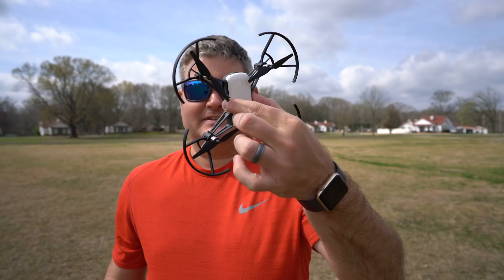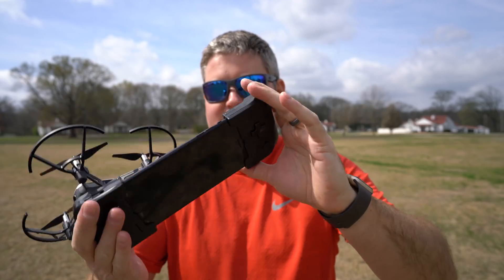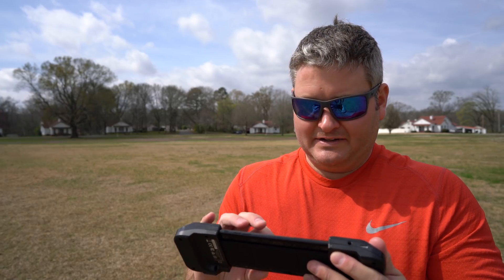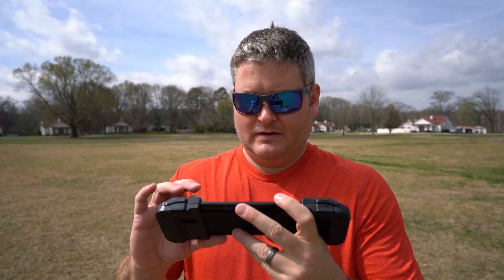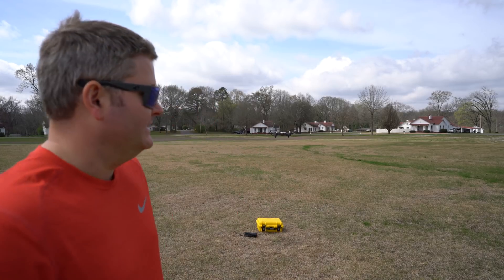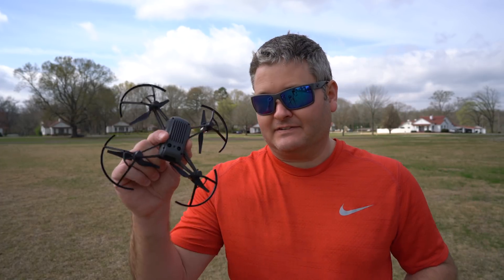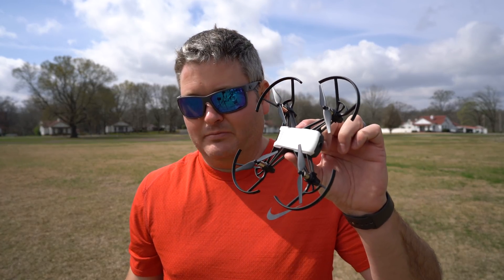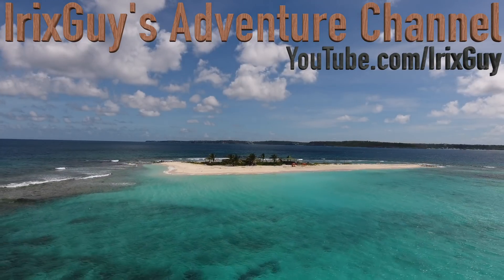Tello First Flight Outdoors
Tello is the new "fun drone" from Ryze Tech. Tello is also an educational drone. Using the Scratch programming language, a variety of fun things can be created. If you're simply looking for a fun drone or if you're looking for a training drone, the Tello is an affordable way to become obsessed with the drone hobby.